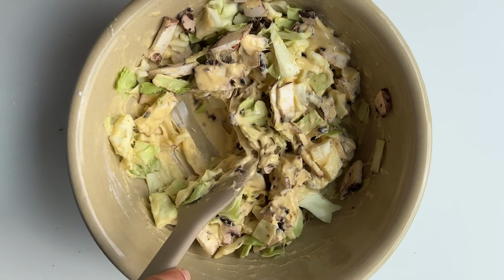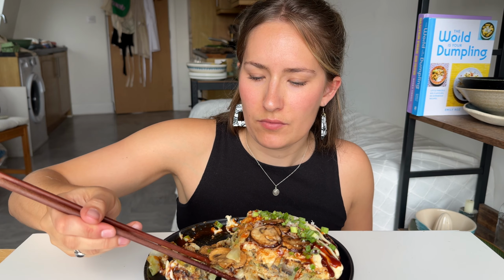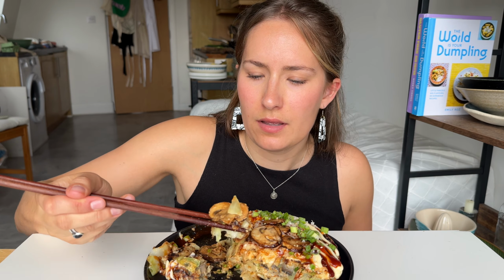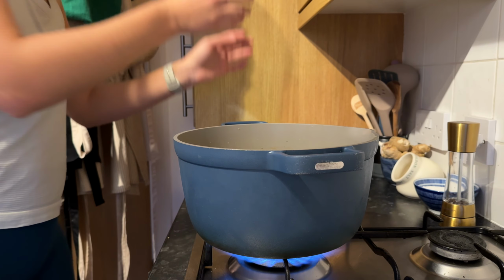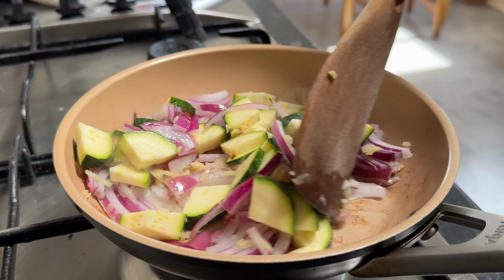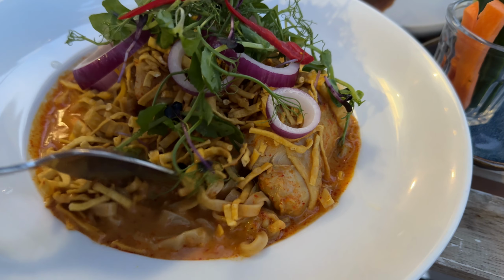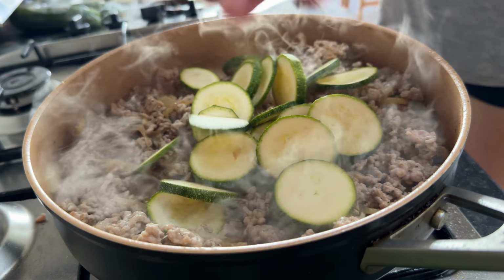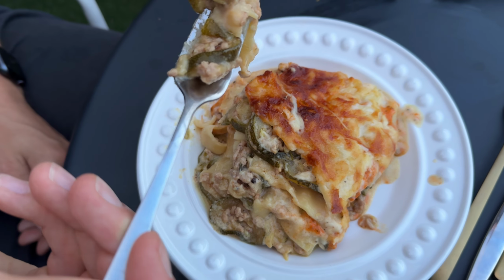What I Eat In A Few Days *lots of eating out*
Lots of eating out in this ‘what I eat in a few days’ video!!

📖 If you love dumplings, pre-order my cookbook!!!

/ myriadrecipes

📚 A Waiter In Paris by Edward Chisholm - I just finished this book and absolutely loved it!